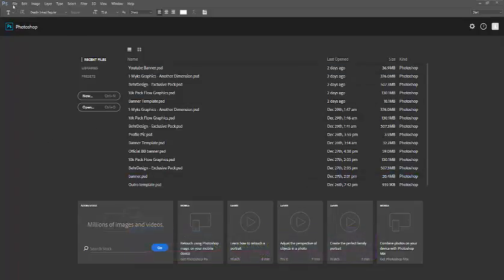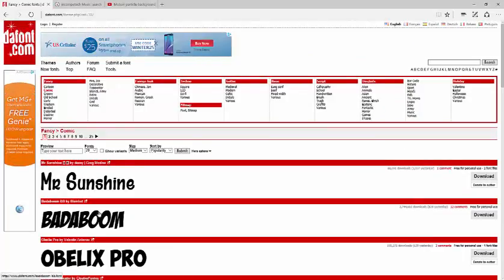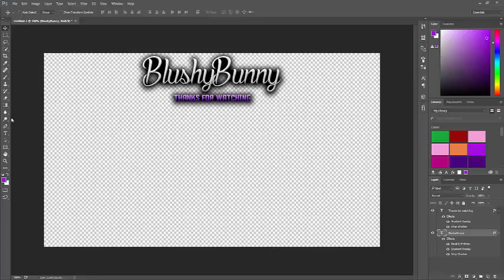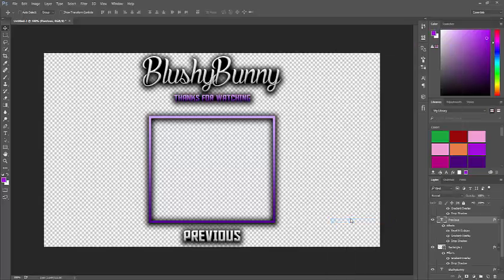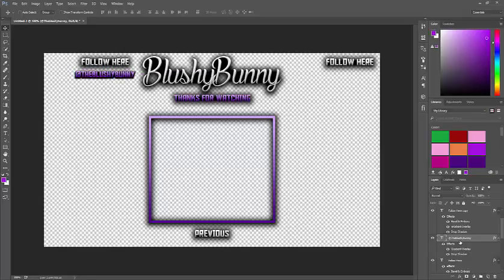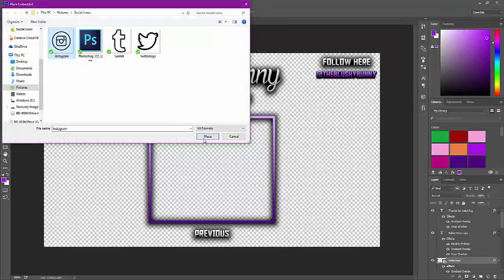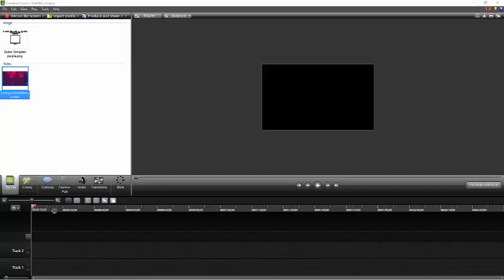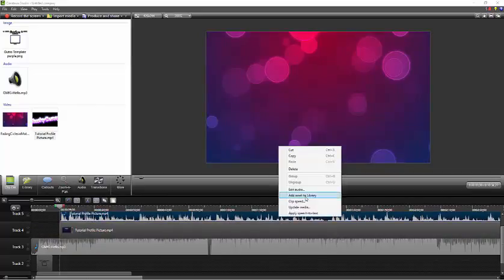Tutorial: Motion Outro Easy!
Hey you guys, today I'm showing you how I made my video outro using photoshop and Camtasia studio 8.